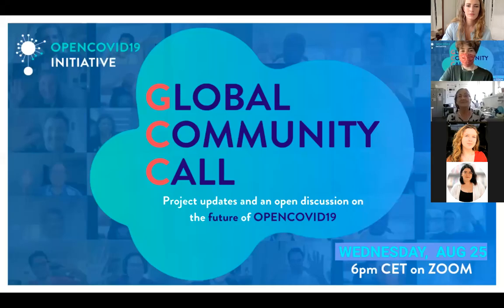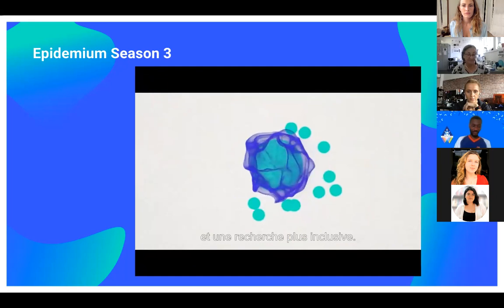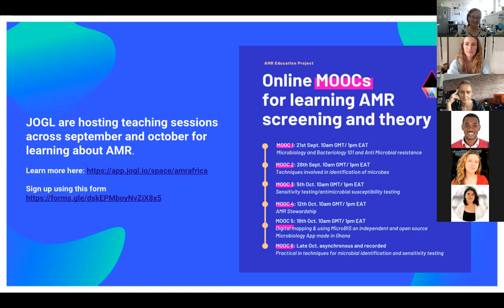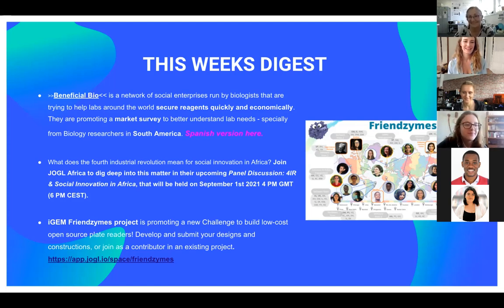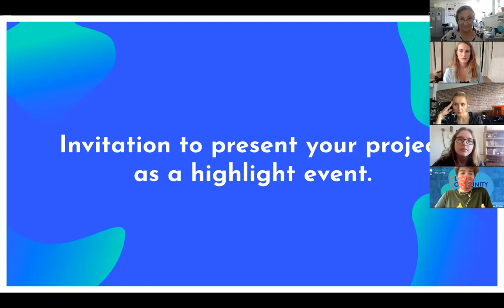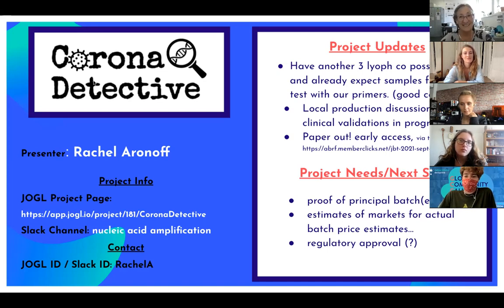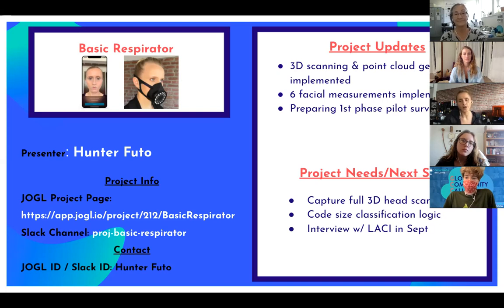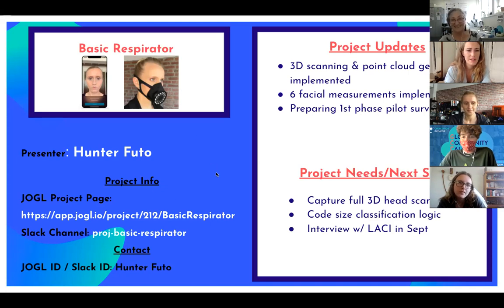OpenCovid19 Initiative Global Community Call #36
Powered by a global community of 4000+ volunteers and experts, the OpenCovid19 Initiative is a JOGL (Just One Giant Lab) program that develops open-source, low-cost tools, methodologies and solutions to the diverse challenges of the COVID-19 pandemic.